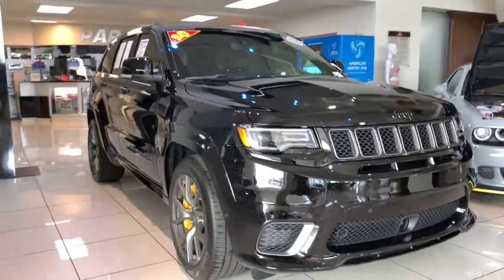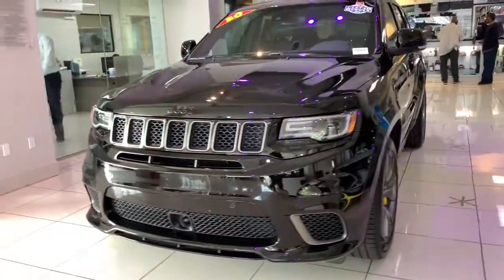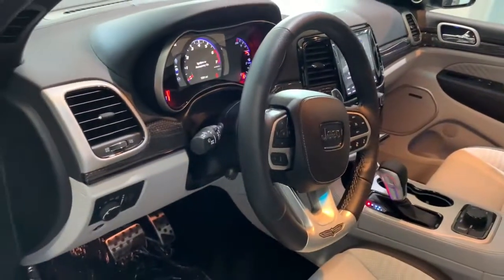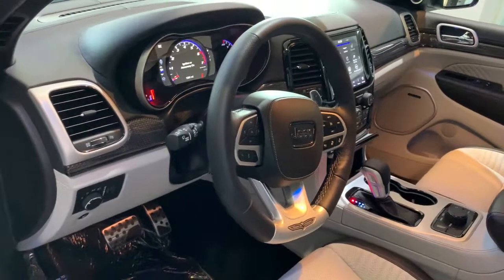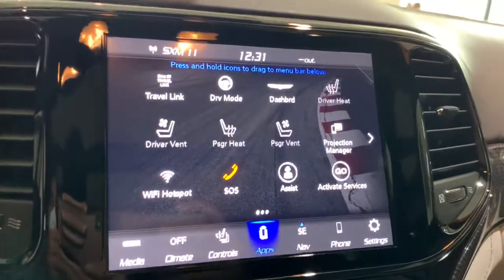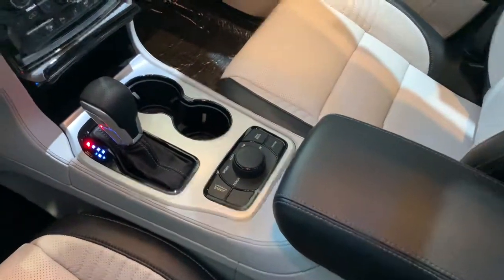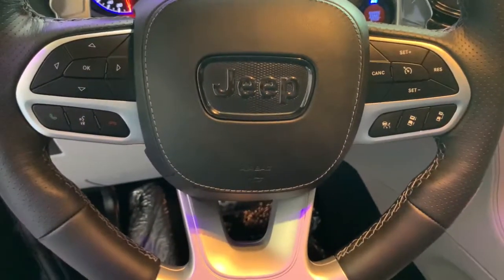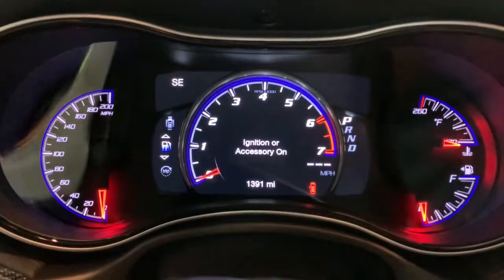2020 Jeep Grand_Cherokee Los Angeles, Beverly Hills, Santa Monica, Van Nuys, Culver City, LA L107436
Diamond Black Crystal Pearlcoat Used 2020 Jeep Grand_Cherokee available in Los Angeles, California at Los Angeles CDJR. Servicinng the Beverly Hills, Santa Monica, Van Nuys, Culver City, CA area.

Recent Arrival!L.A. CJDR offers this Jeep Grand Cherokee with comfort performance and luxury. Equipped with the following value features: Local Trade-In Back Up Camera Blind Spot Monitors Apple CarPlay Google Android Carfax One Owner 4WD 19 Speakers High Performance Audio 1-Year SiriusXM Guardian Trial 4G LTE Wi-Fi Hot Spot 8.4 Touchscreen Display 825 Watt Amplifier Apple CarPlay Disassociated Touchscreen Display Dual-Pane Panoramic Sunroof Google Android Auto GPS Antenna Input GPS Navigation HD Radio High Performance Audio Integrated Center Stack Radio Integrated Voice Command w/Bluetooth Laguna Leather Performance Seats Leather Wrapped Lower Panels Premium Headliner Module Radio: Uconnect 4C Nav w/8.4 Display Signature Leather Wrapped Interior Package SiriusXM Satellite Radio SiriusXM Traffic Plus SiriusXM Travel Link USB Host Flip.
TRANSMISSION: 8-SPEED AUTOMATIC (8HP95)  (STD),TIRES: 295/45ZR20 BSW AS  (STD),DIAMOND BLACK CRYSTAL PEARLCOAT,QUICK ORDER PACKAGE 2XV  -inc: Engine: 6.2L Supercharged HEMI V8 SRT  Transmission: 8-Speed Automatic (8HP95),SKI GRAY/BLACK  LAGUNA LEATHER PERFORMANCE SEATS,ENGINE: 6.2L SUPERCHARGED HEMI V8 SRT  (STD),SIGNATURE LEATHER WRAPPED INTERIOR PACKAGE  -inc: Leather Wrapped Lower Panels,HIGH PERFORMANCE AUDIO  -inc: 19 Speakers High Performance Audio  825 Watt Amplifier,WHEELS: 20 X 10.0 TITANIUM ALUMINUM,FRONT LICENSE PLATE BRACKET,DUAL-PANE PANORAMIC SUNROOF  -inc: Premium Headliner Module,Supercharged,Four Wheel Drive,Active Suspension,Power Steering,ABS,4-Wheel Disc Brakes,Brake Assist,Locking/Limited Slip Differential,Aluminum Wheels,Tires - Front Performance,Tires - Rear Performance,Heated Mirrors,Power Mirror(s),Integrated Turn Signal Mirrors,Rear Defrost,Privacy Glass,Intermittent Wipers,Variable Speed Intermittent Wipers,Rain Sensing Wipers,Rear Spoiler,Remote Trunk Release,Power Liftgate,Power Door Locks,Daytime Running Lights,HID headlights,Automatic Headlights,Headlights-Auto-Leveling,AM/FM Stereo,Navigation System,Satellite Radio,Bluetooth Connection,HD Radio,Requires Subscription,Premium Sound System,MP3 Player,Steering Wheel Audio Controls,Auxiliary Audio Input,Premium Sound System,Satellite Radio,HD Radio,Requires Subscription,Satellite Radio,HD Radio,Requires Subscription,Power Driver Seat,Power Passenger Seat,Mirror Memory,Driver Adjustable Lumbar,Seat Memory,Heated Front Seat(s),Cooled Front Seat(s),Power Driver Seat,Driver Adjustable Lumbar,Power Passenger Seat,Passenger Adjustable Lumbar,Pass-Through Rear Seat,Heated Rear Seat(s),Rear Bench Seat,Adjustable Steering Wheel,Trip Computer,Power Windows,Leather Steering Wheel,Heated Steering Wheel,Keyless Entry,Power Door Locks,Keyless Start,Keyless Entry,Power Door Locks,Universal Garage Door Opener,Cruise Control,Adaptive Cruise Control,Climate Control,Multi-Zone A/C,A/C,Leather Seats,Bucket Seats,Auto-Dimming Rearview Mirror,Driver Vanity Mirror,Passenger Vanity Mirror,Driver Illuminated Vanity Mirror,Passenger Illuminated Visor Mirror,Floor Mats,Cargo Shade,Mirror Memory,Seat Memory,Remote Engine Start,Keyless Start,Remote Engine Start,WiFi Hotspot,MP3 Player,Bluetooth Connection,Smart Device Integration,Smart Device Integration,Power Windows,Power Door Locks,Trip Computer,Security System,Engine Immobilizer,Traction Control,Stability Control,Traction Control,Front Side Air Bag,Telematics,Requires Subscription,Automatic Parking,Blind Spot Monitor,Lane Departure Warning,Lane Keeping Assist,Lane Departure Warning,Tire Pressure Monitor,Driver Air Bag,Passenger Air Bag,Front Head Air Bag,Rear Head Air Bag,Passenger Air Bag Sensor,Knee Air Bag,Child Safety Locks,Driver Restriction Features,Back-Up Camera